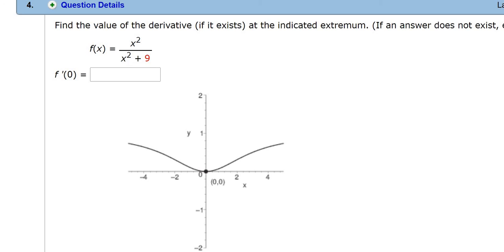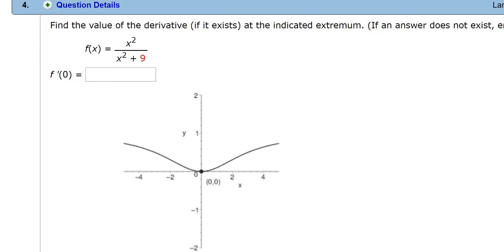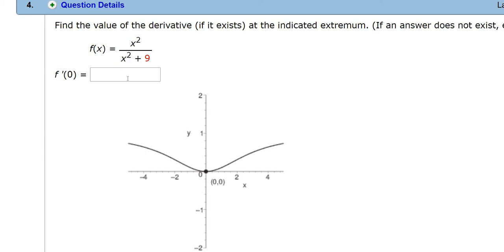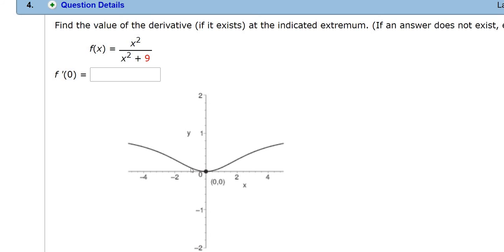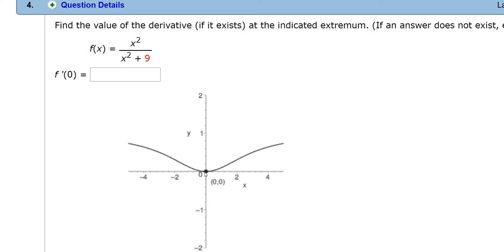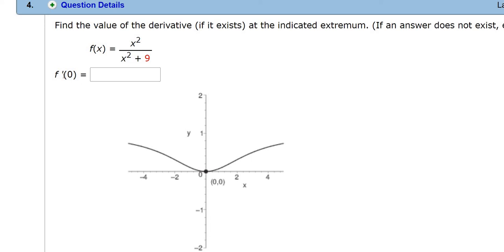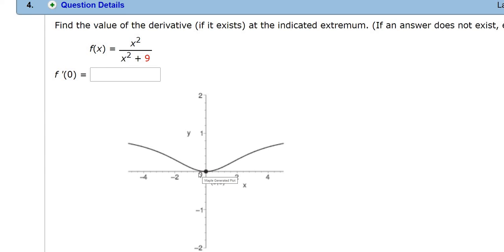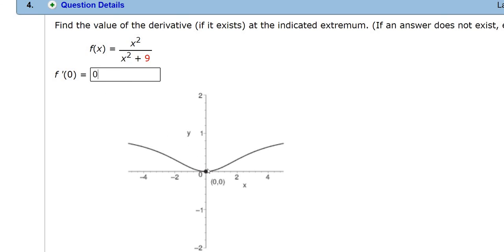Find the Value of the Derivative at the Indicated Extremum from the Graph